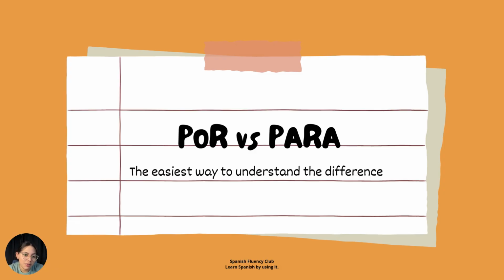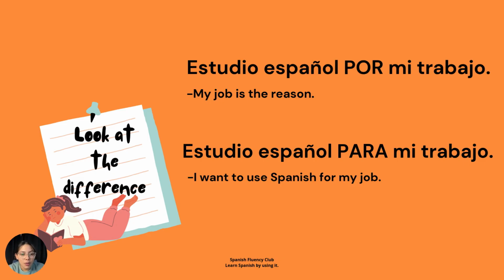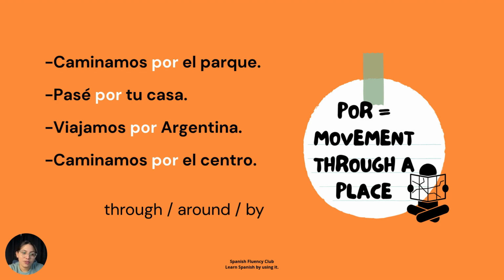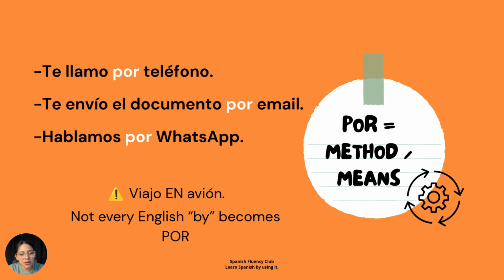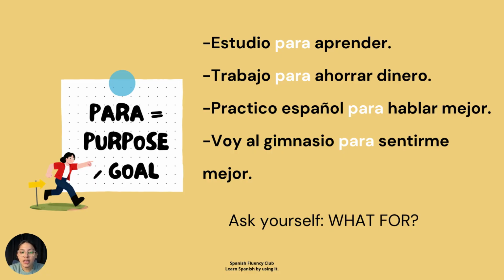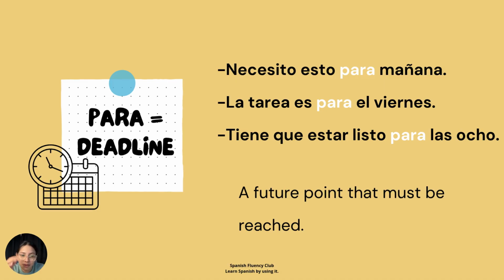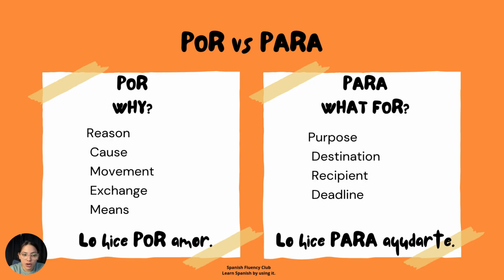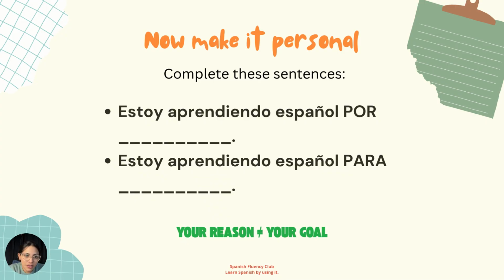POR vs. PARA in Spanish 🇦🇷 | Learn When to Use Each One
Por vs. Para in Spanish 🇦🇷 | Finally Understand the Difference

If you’ve been learning Spanish, chances are por vs. para has confused you at some point.

In this lesson, Alejandra breaks down the difference in a simple, practical way so you can stop guessing and start using both more naturally. 🙌

And if you want to take your Spanish further, we have two ways to learn with us:

🌎 Spanish Fluency Club

Our Spanish-speaking community with 25+ hours of live classes every week, native teachers from Spain and Latin America, unlimited classes, and options for beginner, intermediate, and advanced learners.

Only $20/month or $175/year

🔥 Spanish Fluency Intensive

Our structured 8-week Spanish program designed for learners who want to make serious progress with guided lessons, homework, speaking practice, and live instruction.

Our goal is simple: less passive studying, more actually speaking Spanish.

Save this lesson — because por and para aren’t going anywhere. 😅🇦🇷